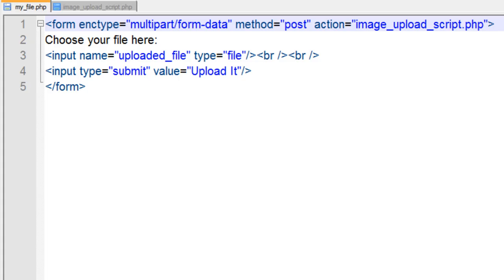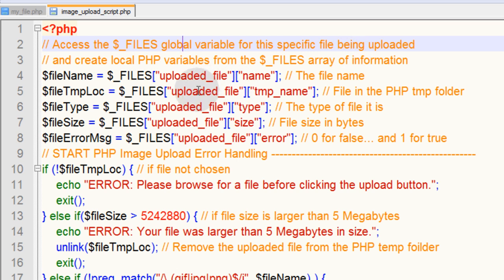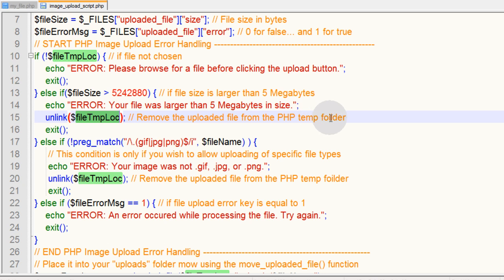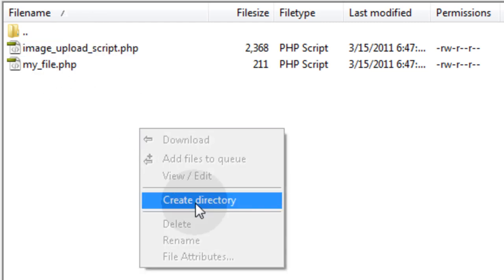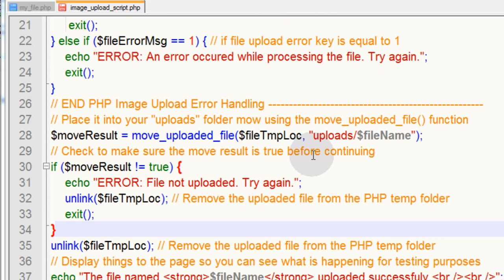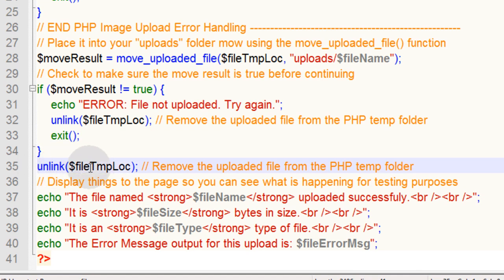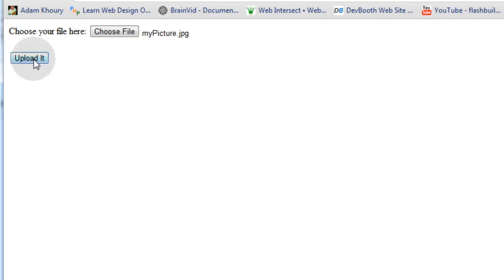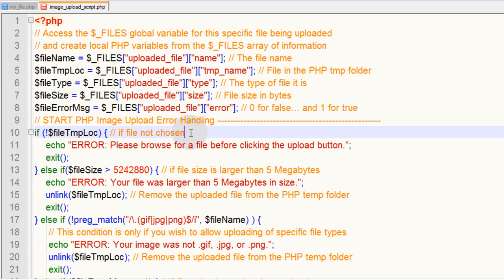Build a PHP File Upload Application Enable Working With Images On the Fly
Master PHP Image Processing with Adam Khoury in this Video Textbook Series. In this video we learn to build a basic PHP image file upload application so we have a way to work with images on the fly. Which means automatically at runtime upon upload of an image file.